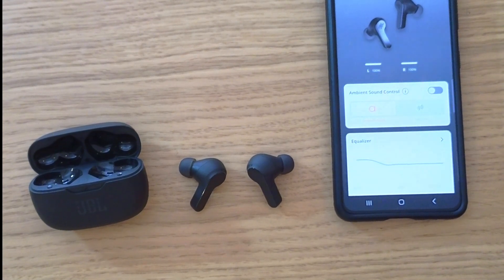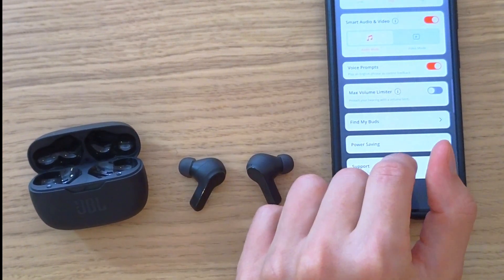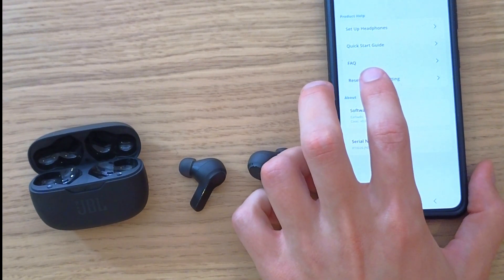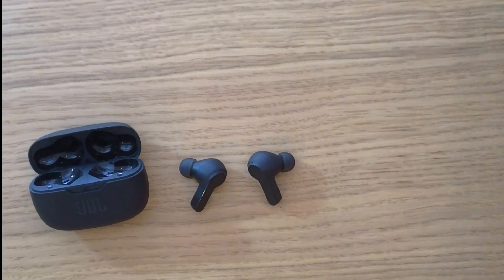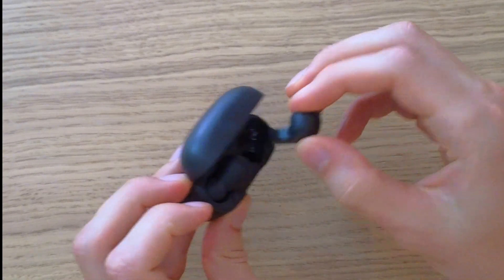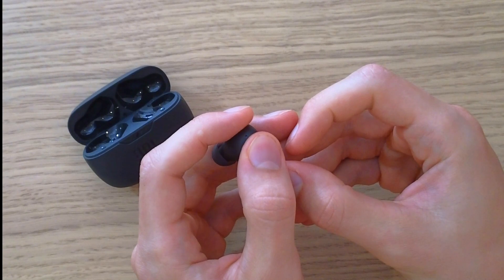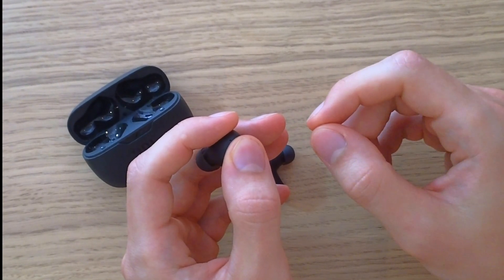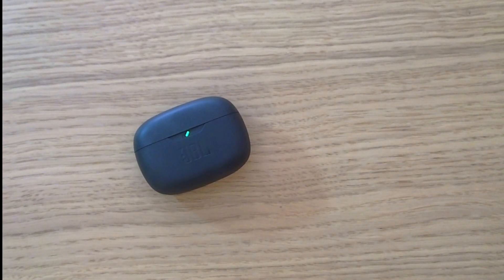How To Reset JBL Vibe Beam